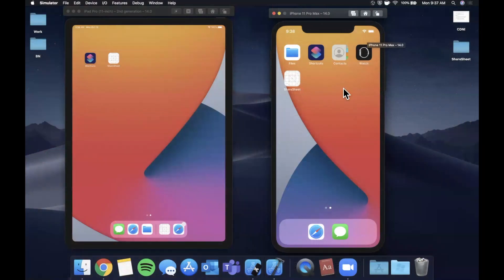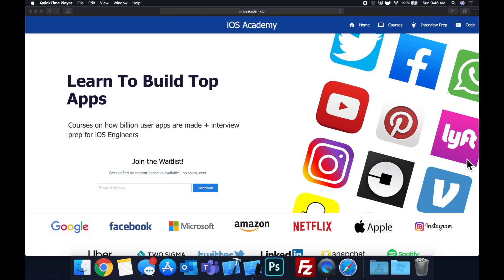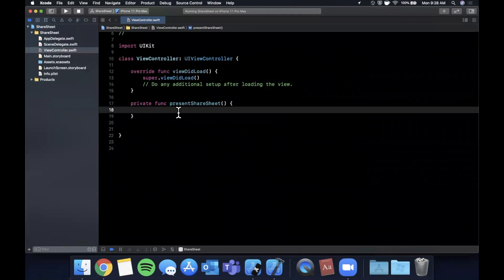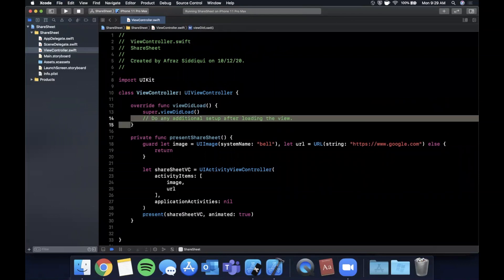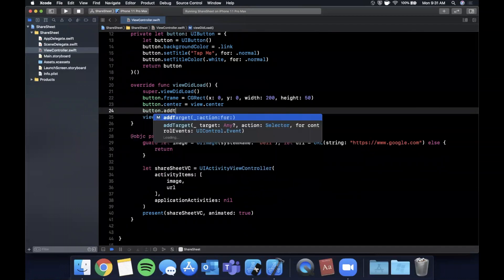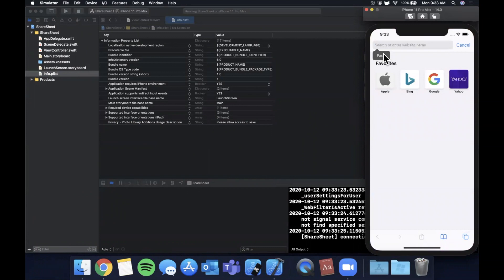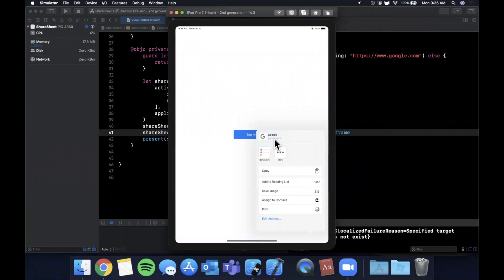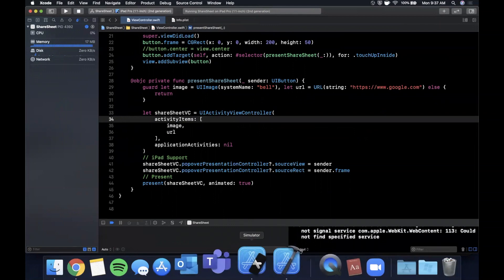Creating Share Sheet in App - (Swift 5, Xcode 12, UIActivityViewController) - iOS Development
In this video we will learn how to create and show a share sheet in your iOS app. We will be working in Swift 5 and Xcode 12 as always and learn good practices along the way. We will be creating the share sheet with an UIActivityViewController